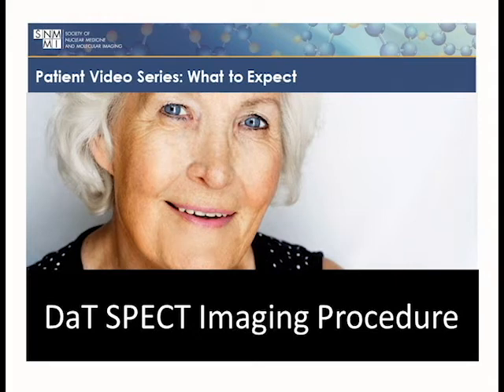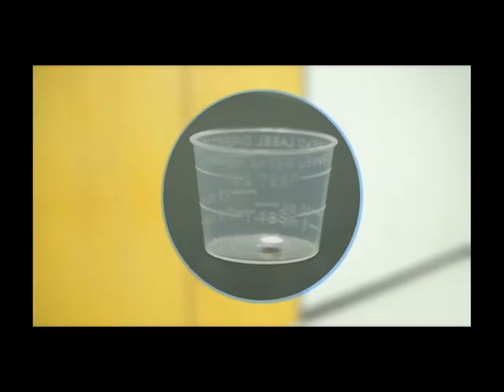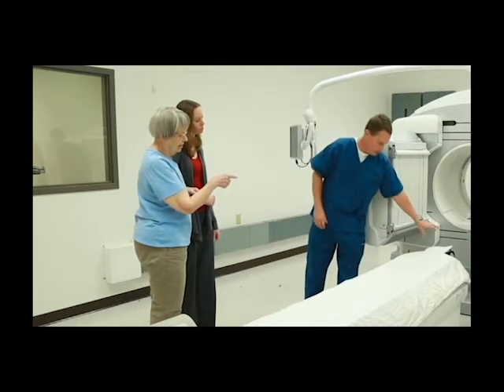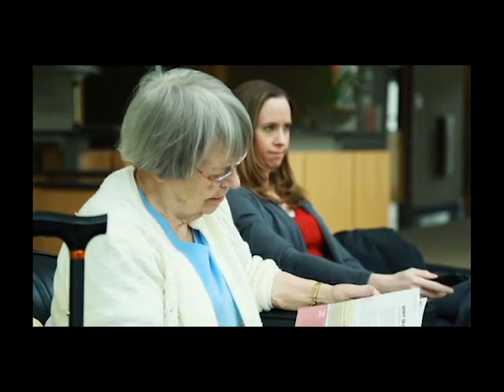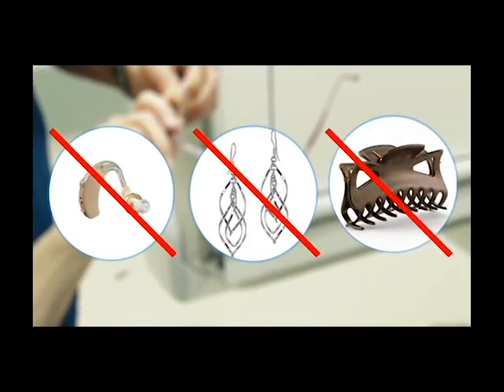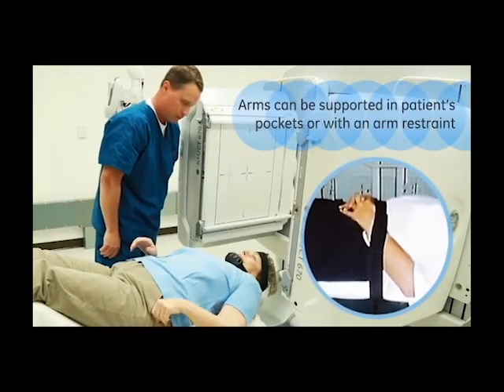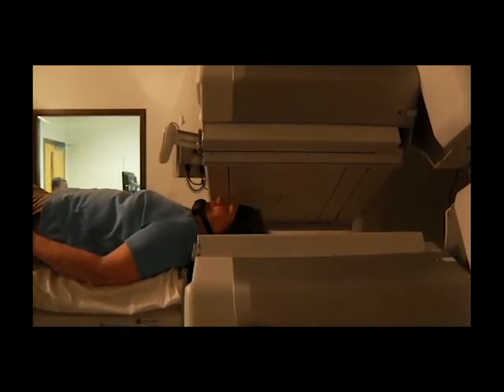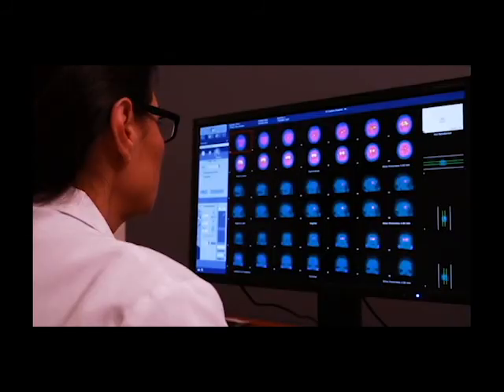DaT SPECT for Patients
What to expect when undergoing a DaT SPECT procedure as part of your neurological evaluation.